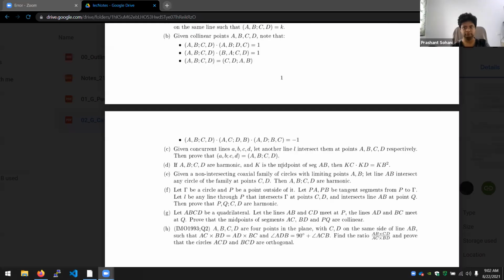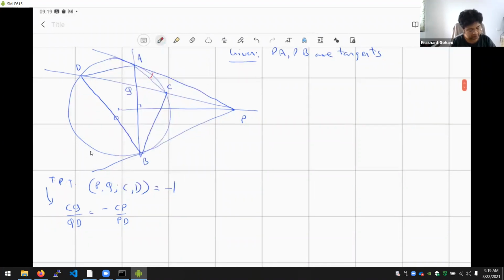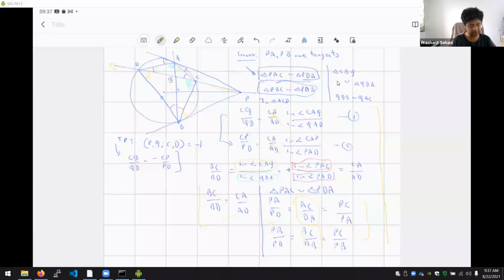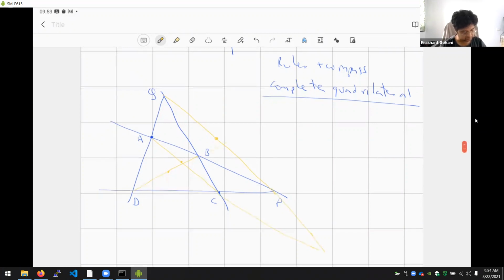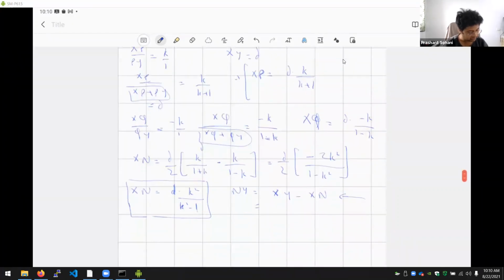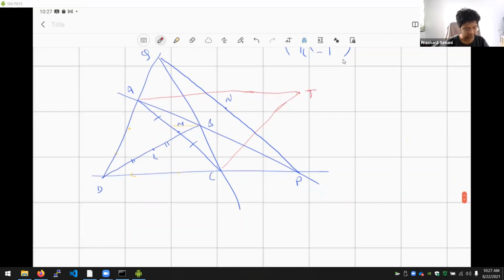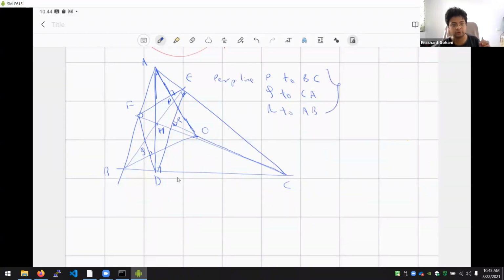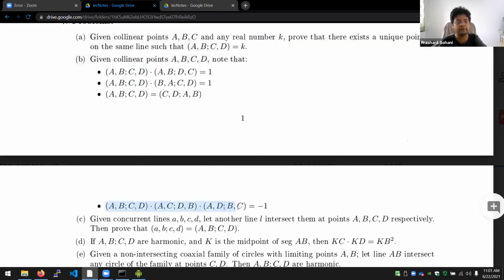MPI Olympiad Batch 2021 - Lecture 7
Finishing practice problems for cross ratio

Conducted on 22th August 2021